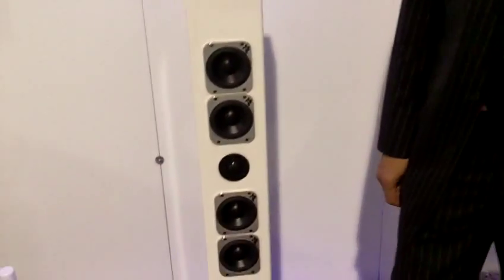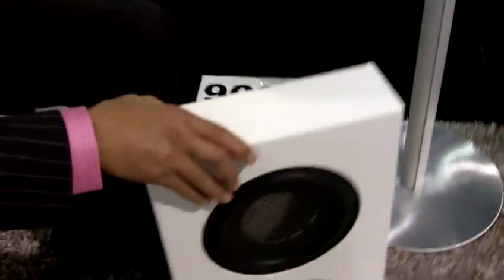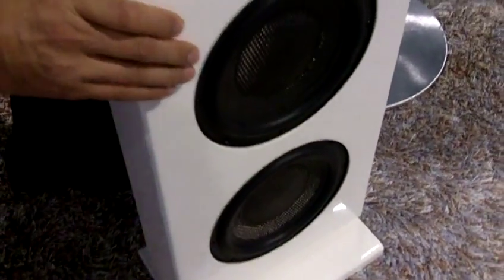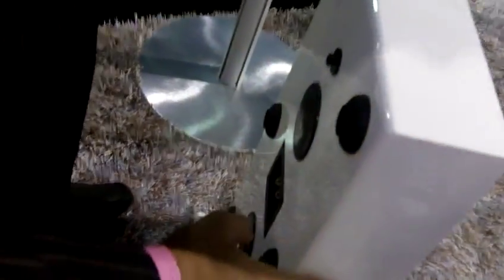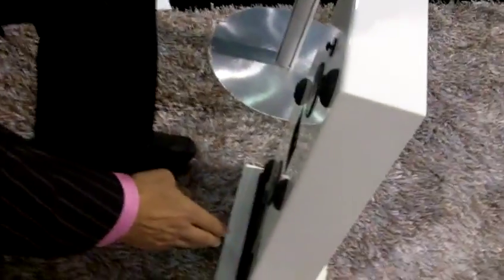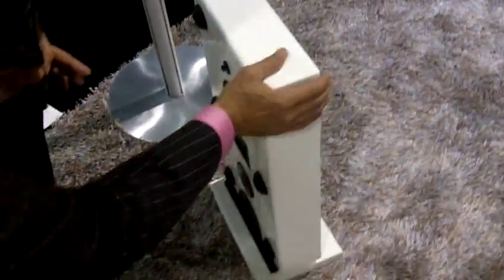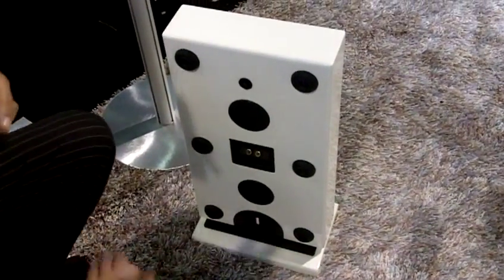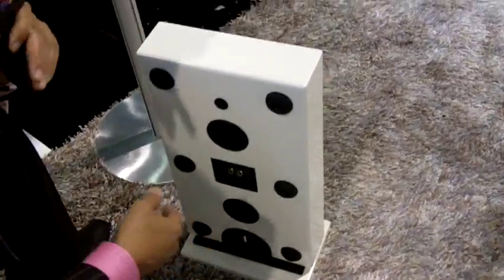Totem Acoustic Highlights their Tribe 5 Speakers